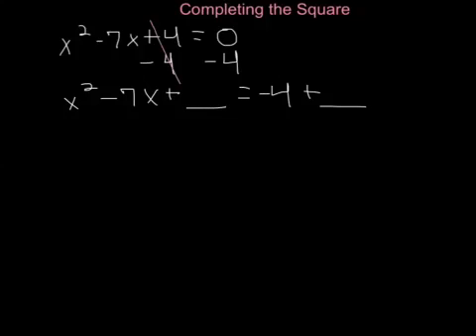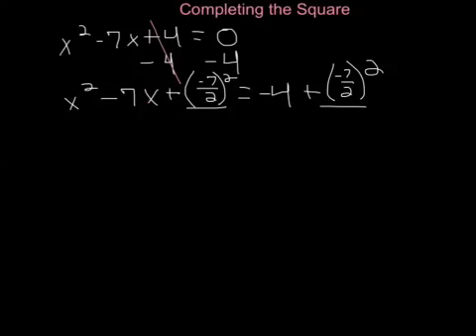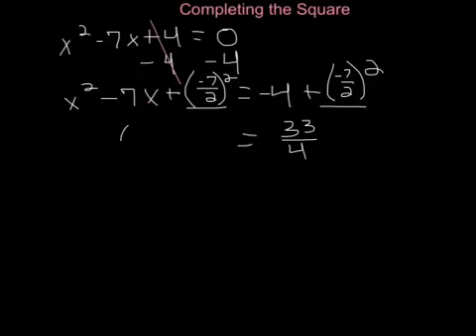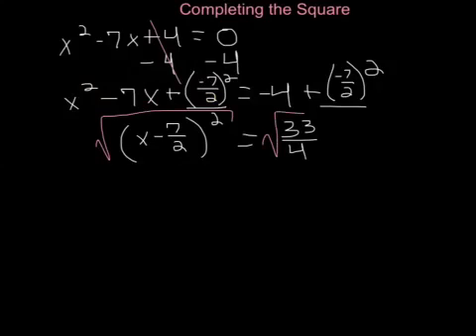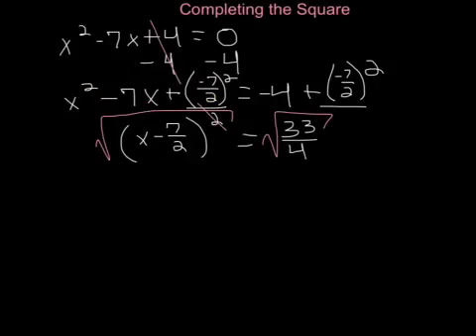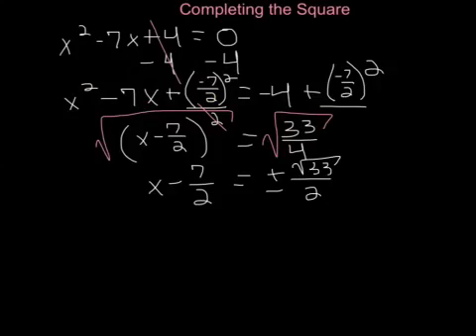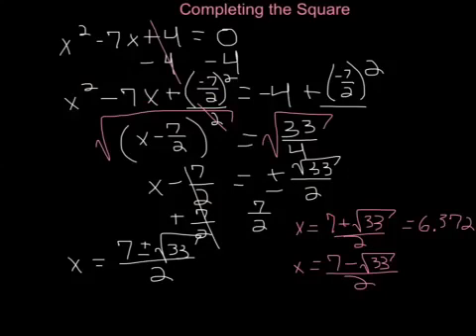Practice with Completing the Square Part 2 (Ms. G)